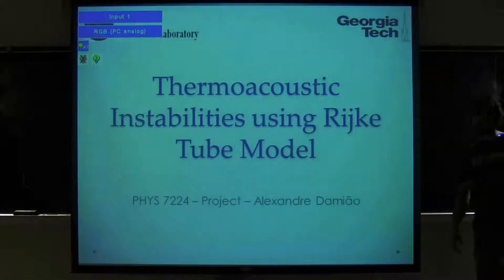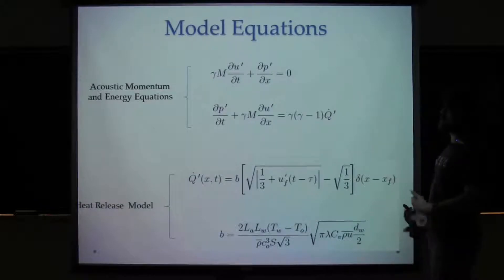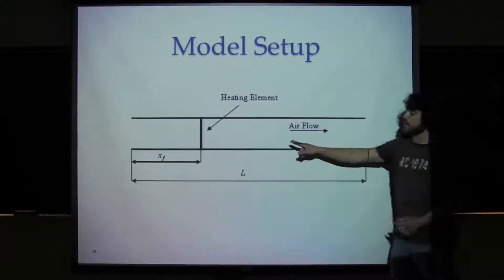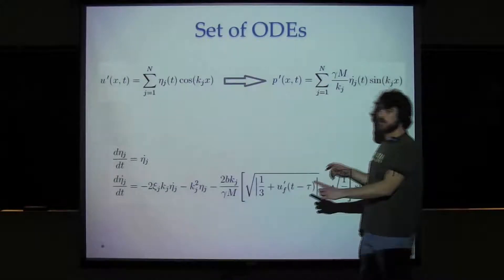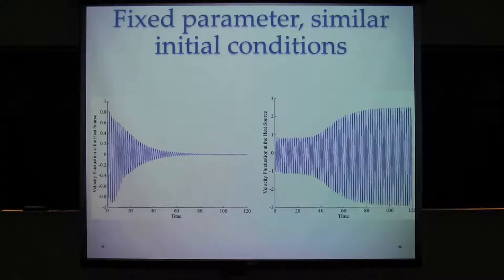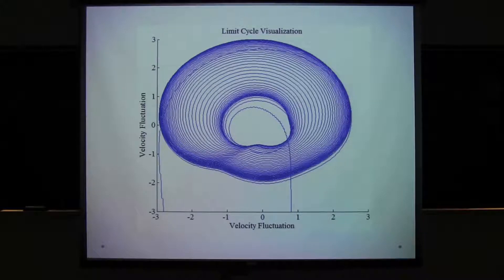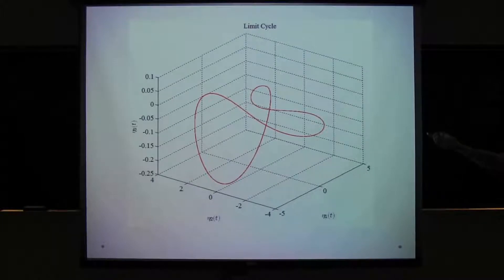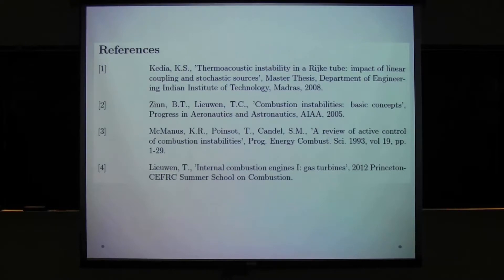Alexandre Damiao ChaosBook.org project: "Thermoacoustic Instability"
For the class project, my first idea is to work on the thermoacoustic instability problem.
By thermoacoustic coupling it is meant the interaction between pressure oscillations originated from acoustics and the heat release dynamics that occurs in an acoustic field. These instabilities can give rise to high amplitude pressure oscillations which can lead to flame blowout, structural damage etc [1].
To study this problem, a Rijke tube model will be used due to its simplicity.